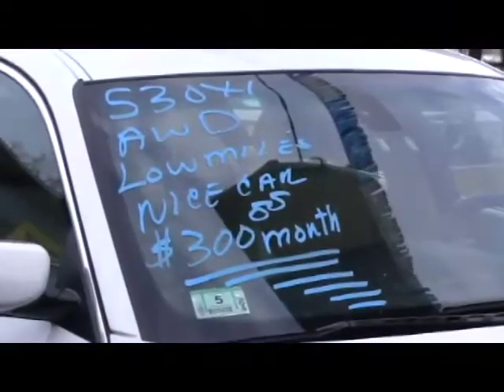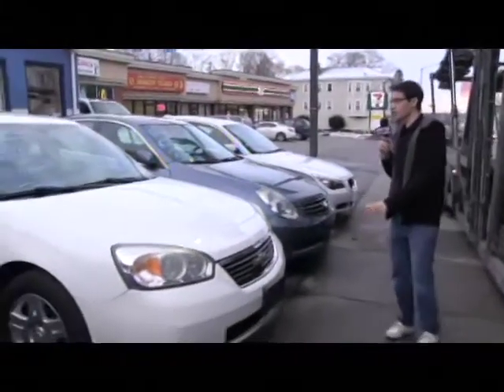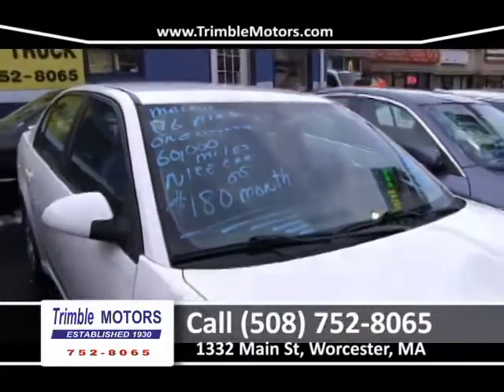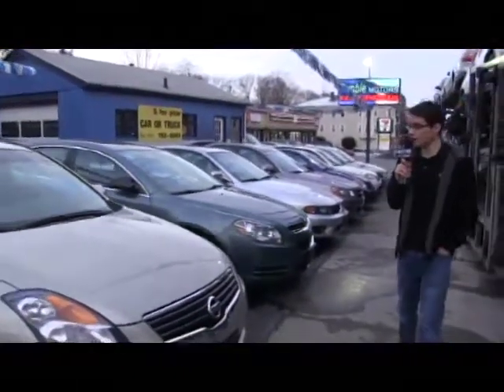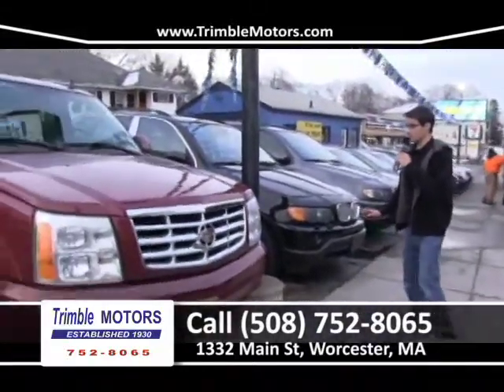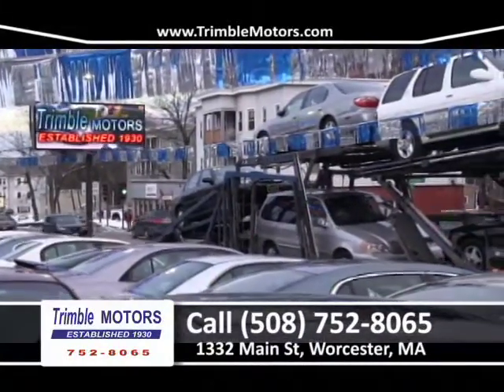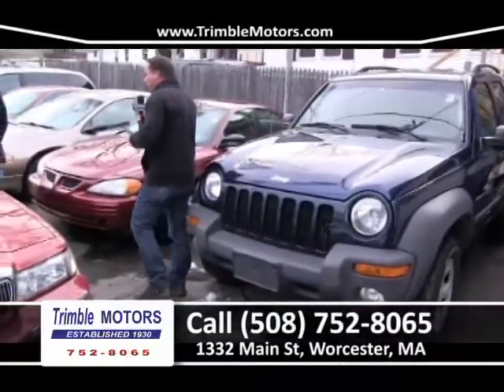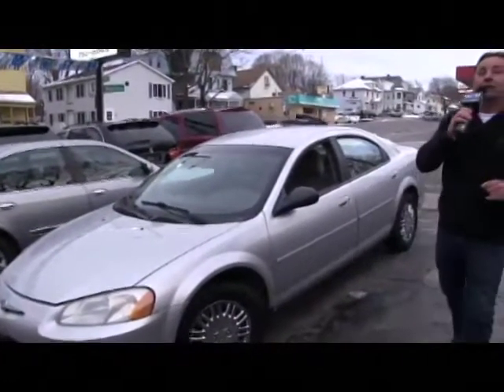Trimble Motors - January 19, 2013 - WorcesterTV.com - Used Cars Worcester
January 19, 2013 - WorcesterTV.com - Used Cars Worcester